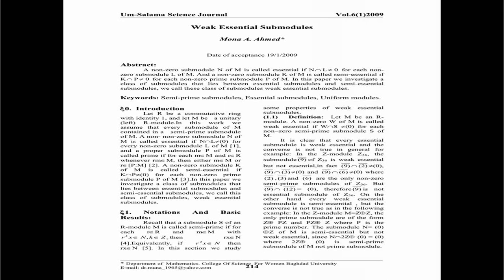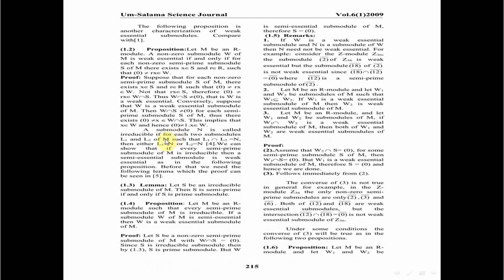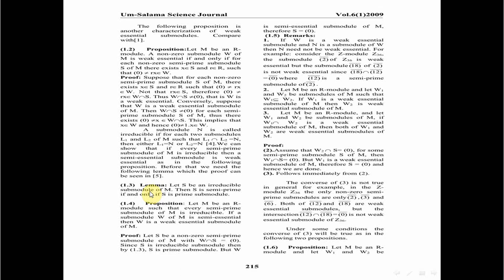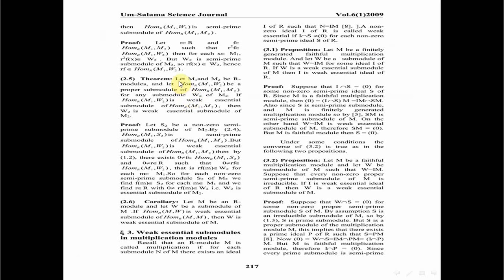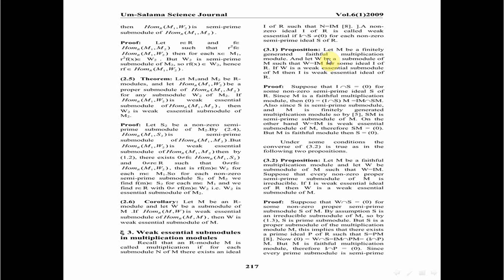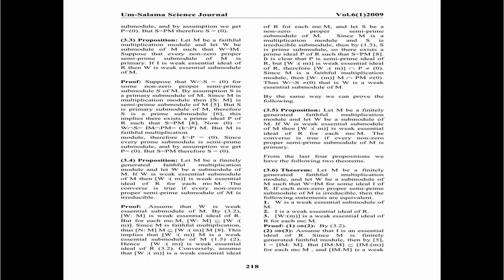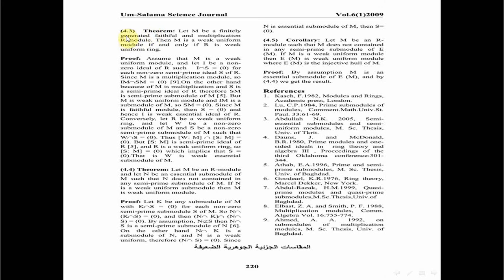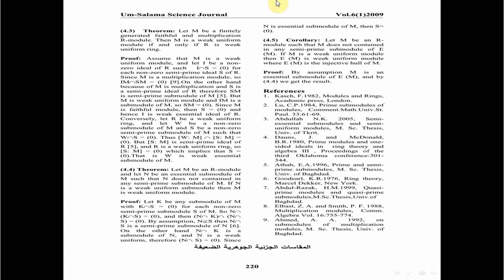Weak Essential submodules